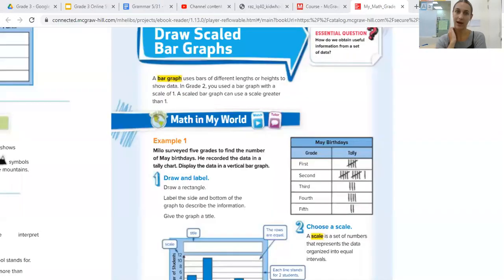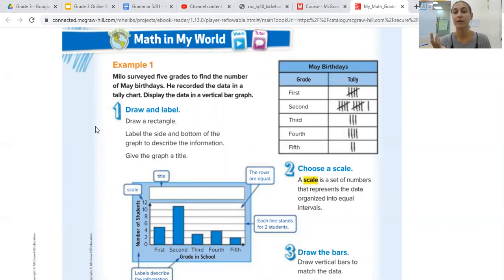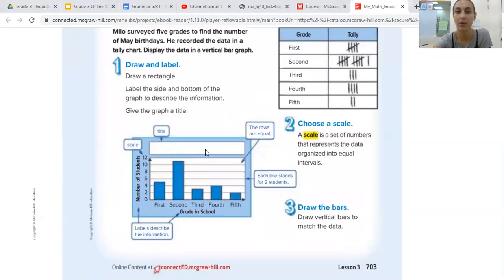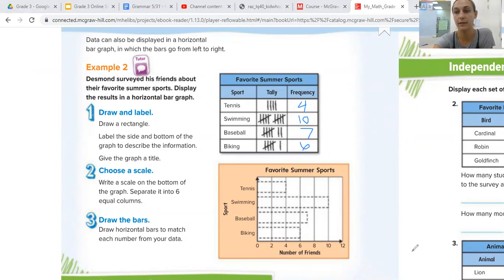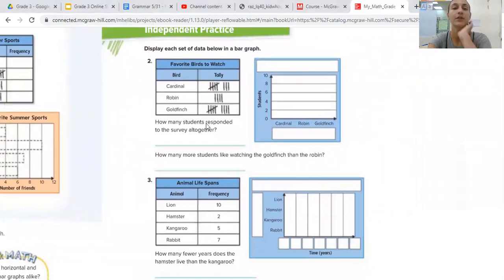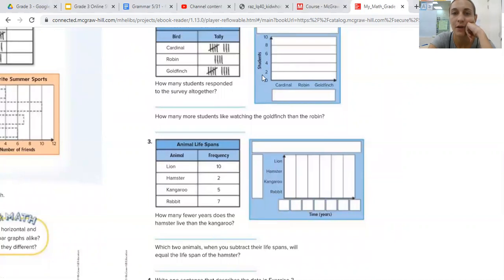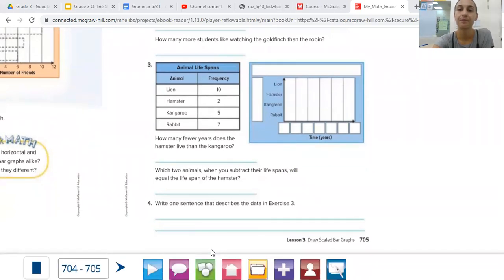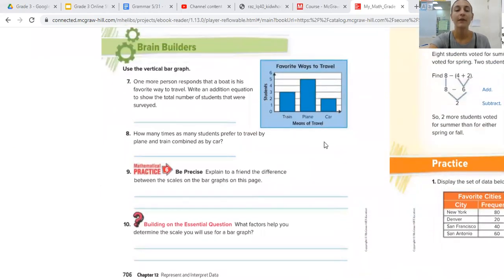Grade 3 Math 6/2